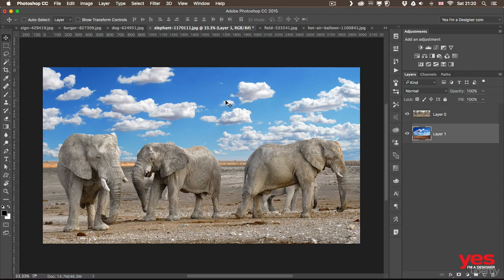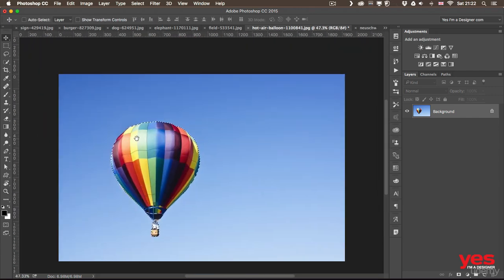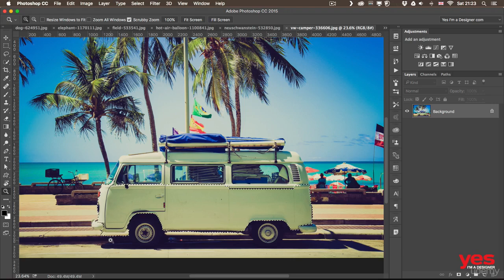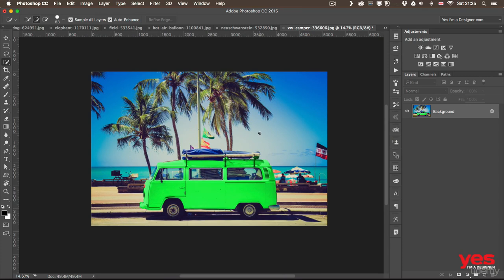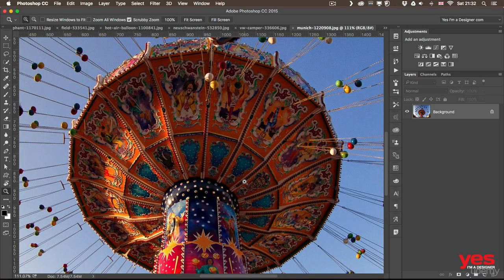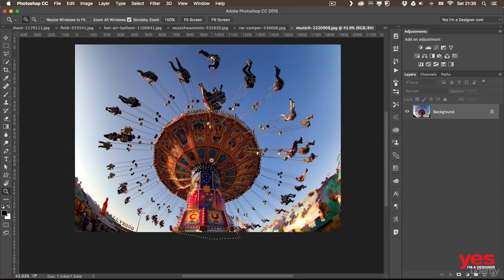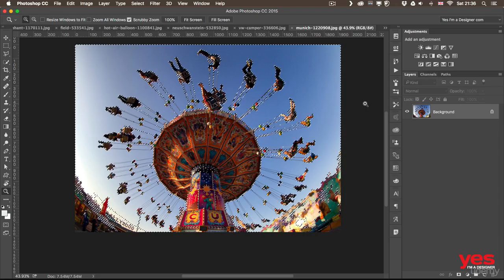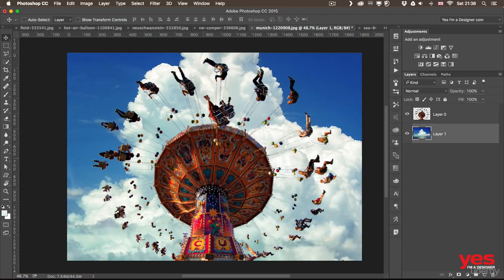4 Selections based on color and contrast Part 2